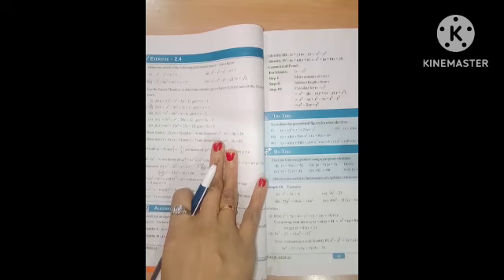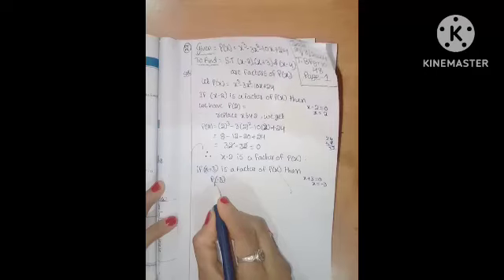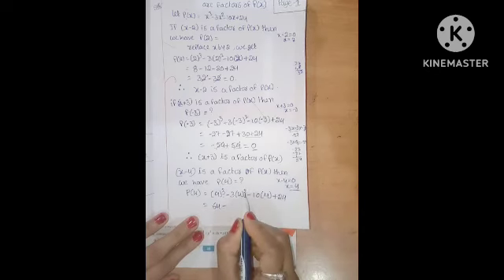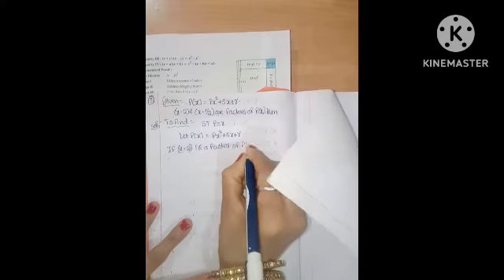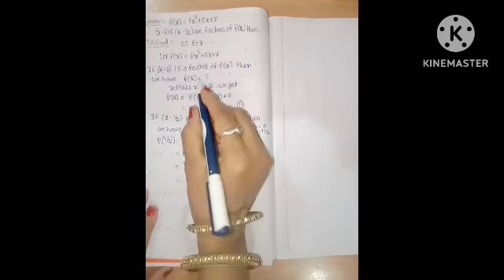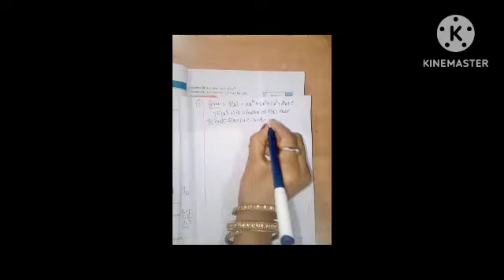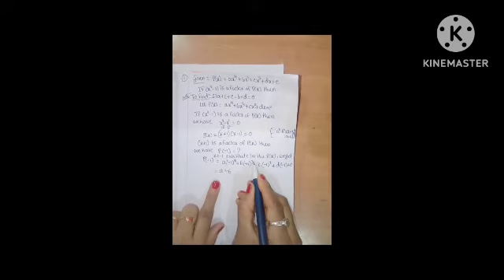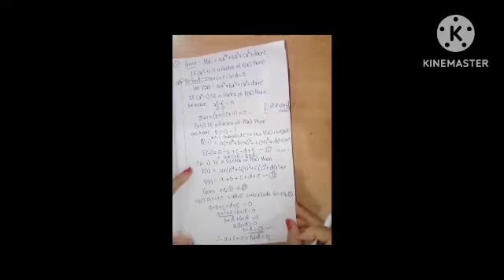9th Class T.SMathsCh-2PolynomialsandFactorisation.Ex-2.4,QNo3,5&6Prob&SolsPart-3@Ammaclasses12476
BY
M.Sc,B.Ed